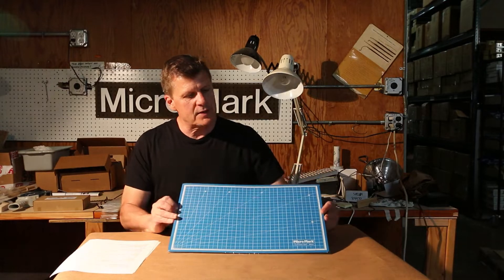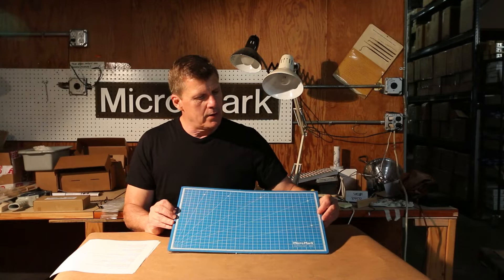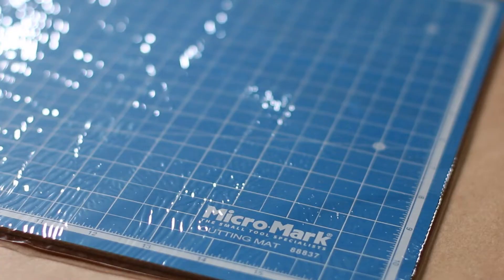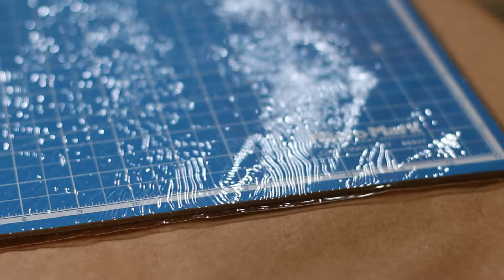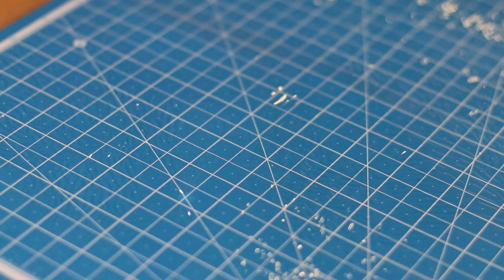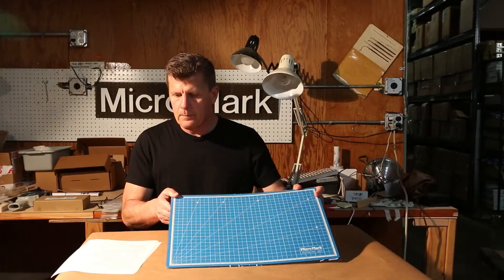Micro-Mark Cutting Pad, 12 Inches X 18 Inches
-Place on your workbench or even your dining room table and never worry about scratches or cut marks again.
-Made of durable PVC.
-Convenient to use to a variety of tasks and crafts.
-Exclusive Micro-Mark Blue Color equipped with 1/2 inch grid marks and radial measurement grid marks
-Sturdy grip bottom prevents movement while you work